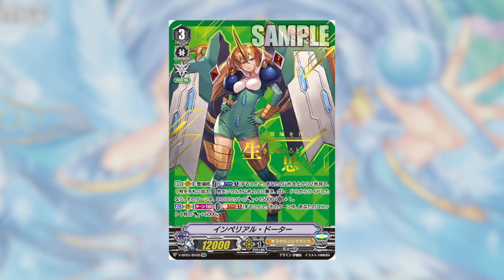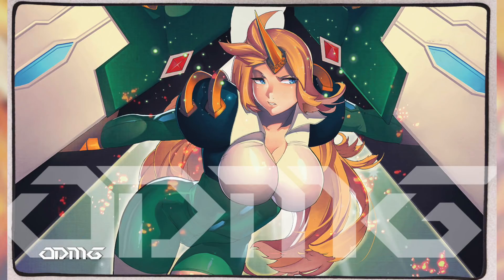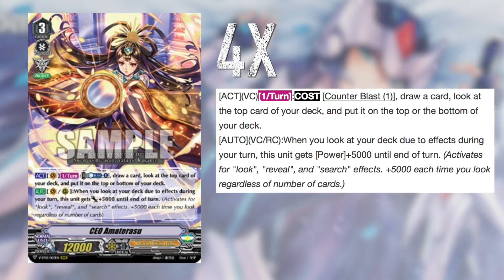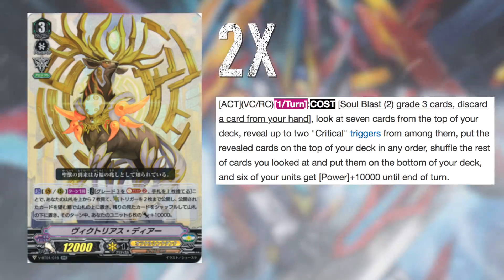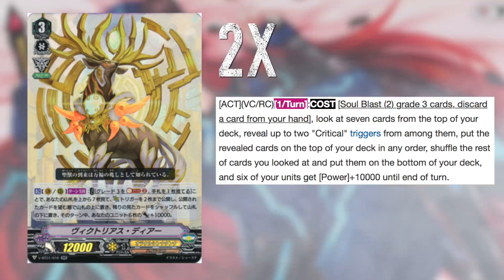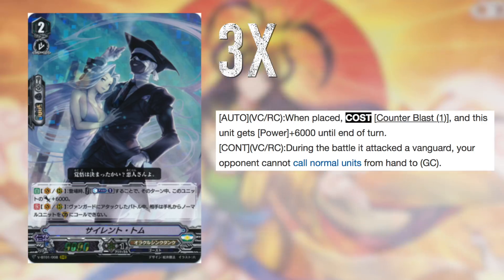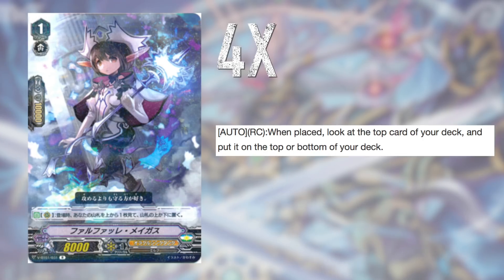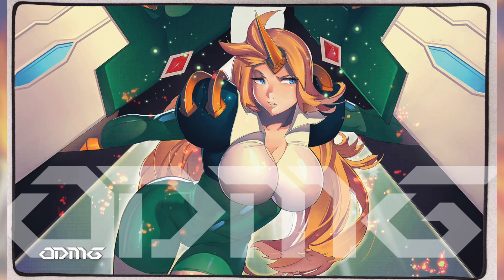Oracle Think Tank - Deck Profile (Standard)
Going over an Oracle Think Tank deck list for STANDARD.